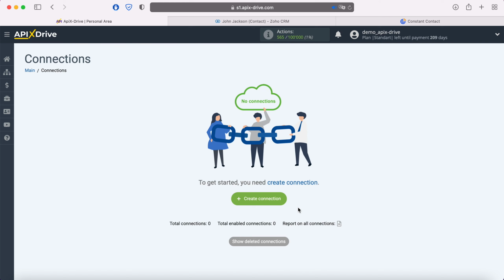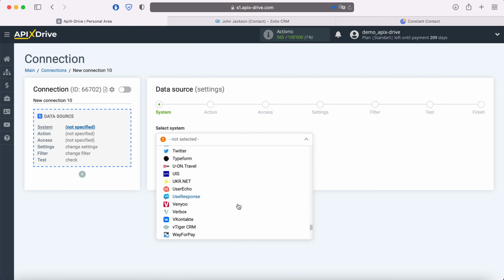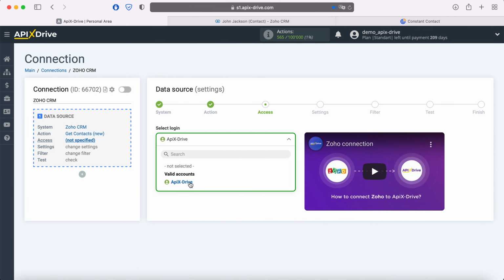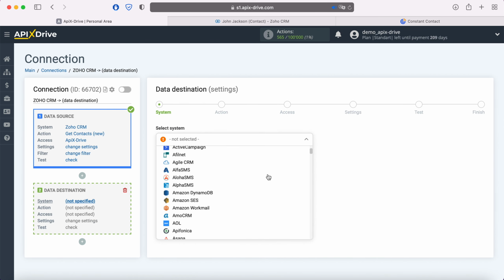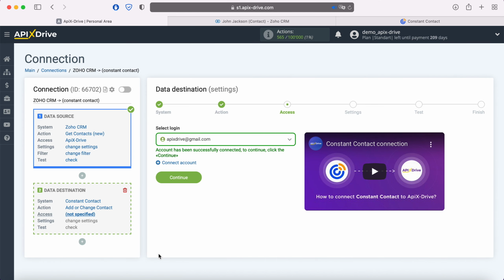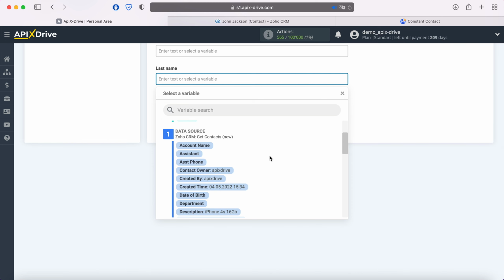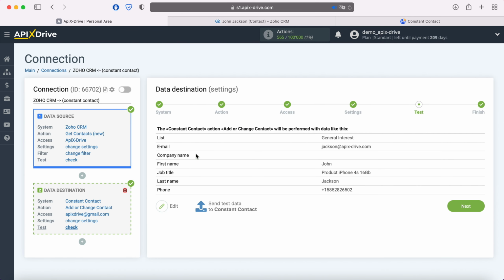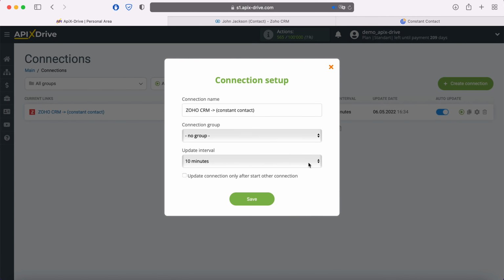Zoho CRM and Constant Contact Integration | How to Get Contacts from Zoho CRM to Constant Contact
How to Get Contacts from Zoho CRM to Constant Contact? Integrate Zoho CRM and Constant Contact whith ApiX-Drive

In this video tutorial, we will learn:
✓ How to connect Zoho CRM and Constant Contact
✓ How to Add or Change Contact from Zoho CRM to Constant Contact

【Video Navigation】
0:00 - Introduction
0:36 - Setting up Zoho CRM as a Data Source
1:44 - Setting up Constant Contact as a Data Receiver
4:08 - Setting up auto-update

➤  Steps to connect Zoho CRM and Constant Contact
1. Link your Zoho CRM and Constant Contact account with ApiX-Drive
2. Select Zoho CRM as your data source App and 'Get Contacts' as your action
3. Select Constant Contact as your data receiver App and 'Add or Change Contact' as your action
4. Map Zoho CRM fields to relevant fields in Constant Contact
5. Turn your integration on auto update.